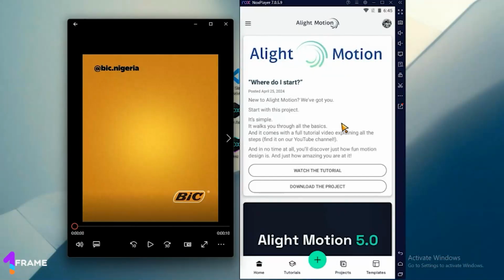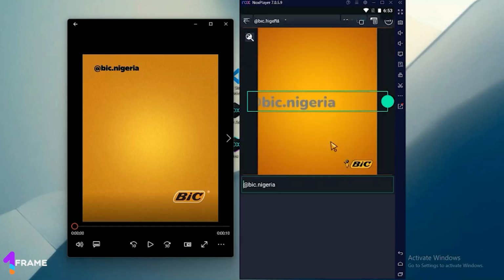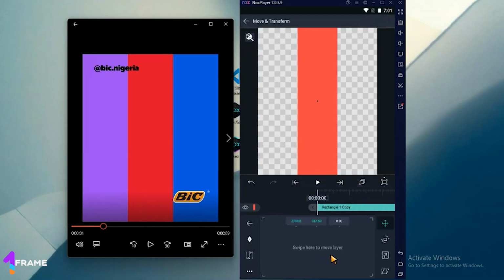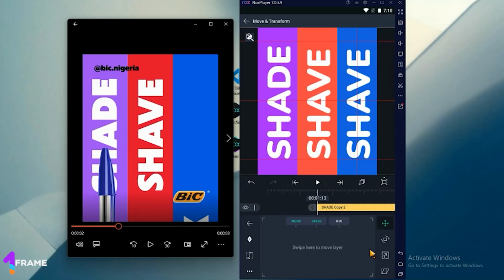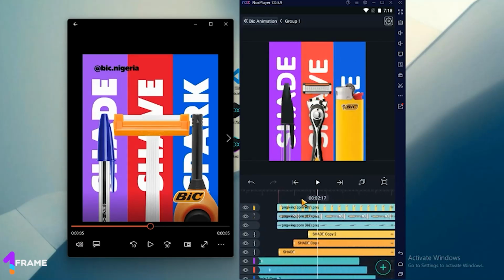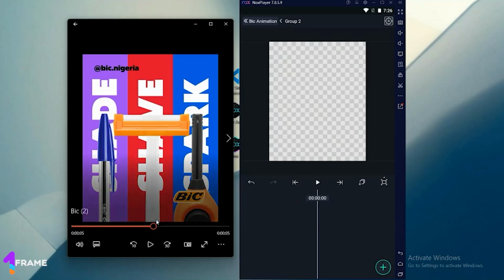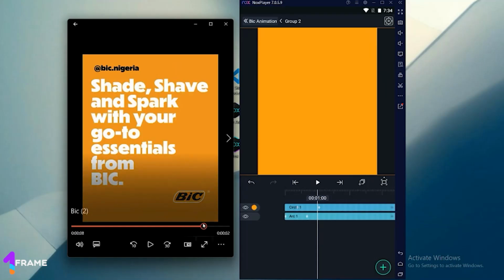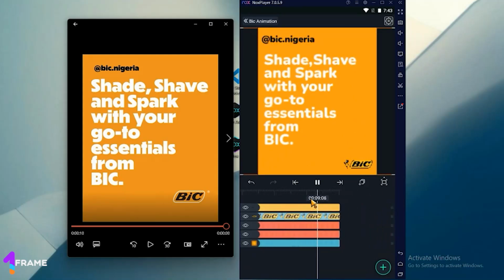Create a full animated project in Alight Motion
This tutorial will walk you through how to create a complete animation in Alight Motion.